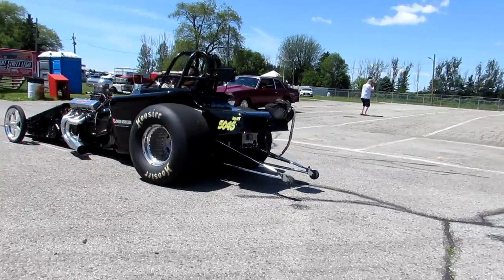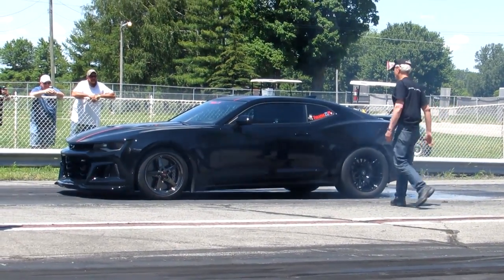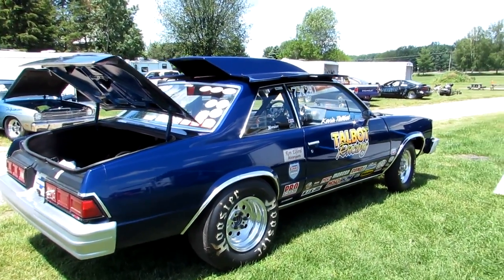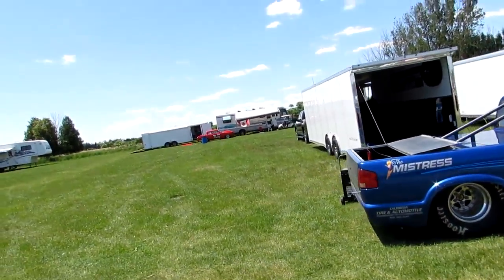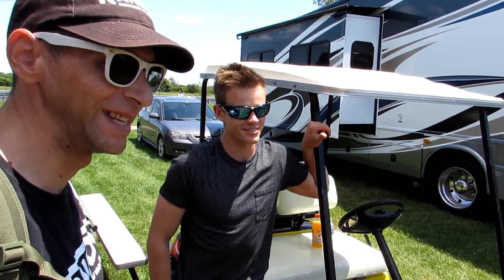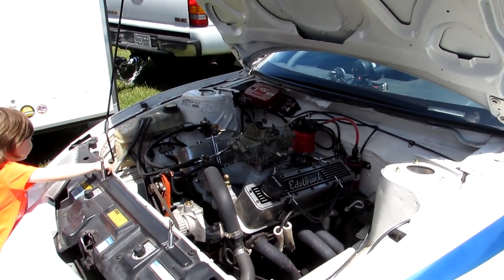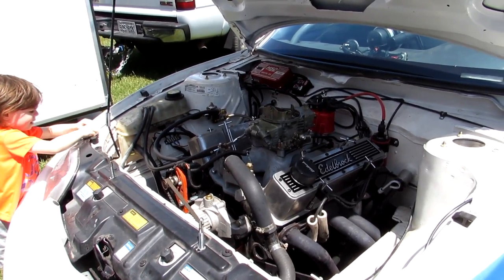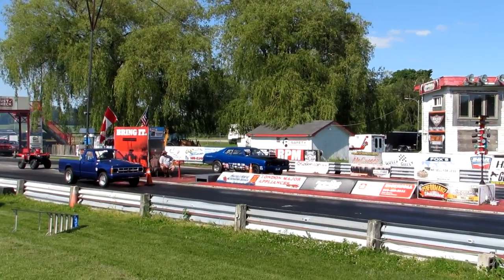IT'S RACE DAY: ST. THOMAS RACEWAY PARK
Random Vlog #751 -  A Great day for Racing at St Thomas Raceway Park!